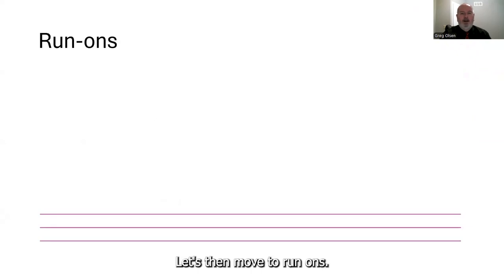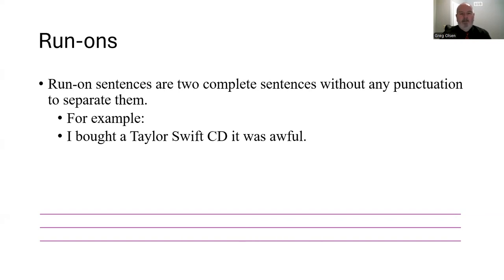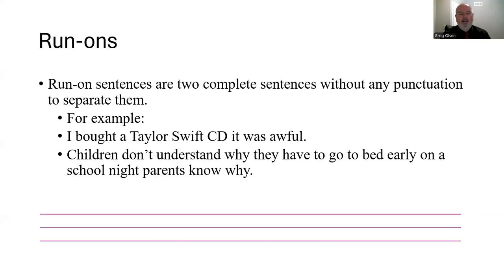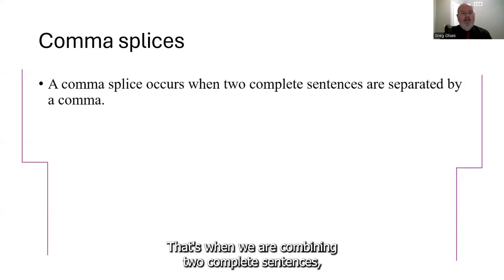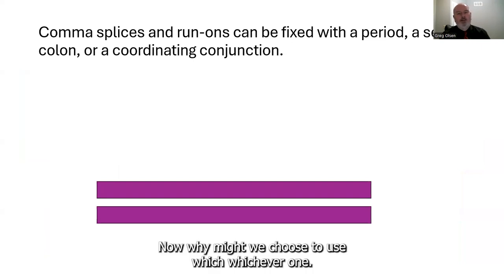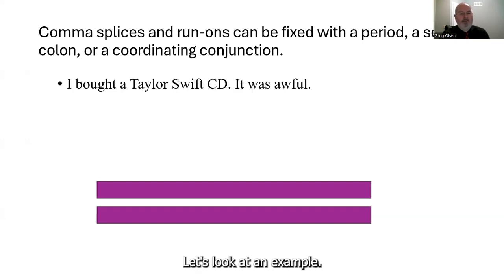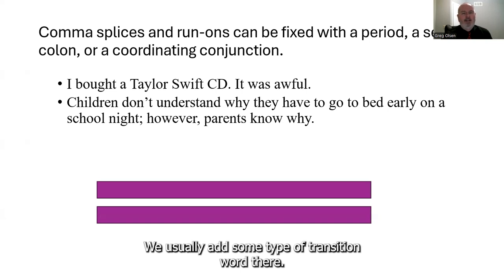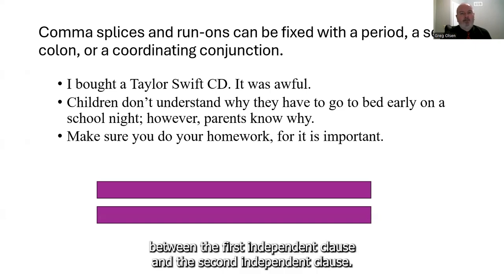Runons and comma splices